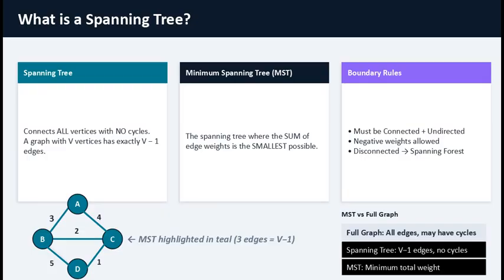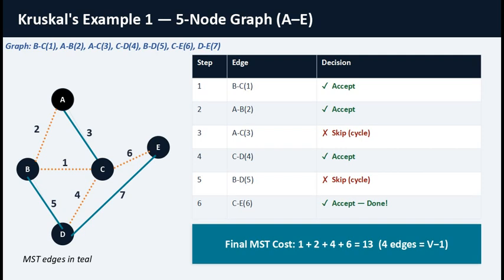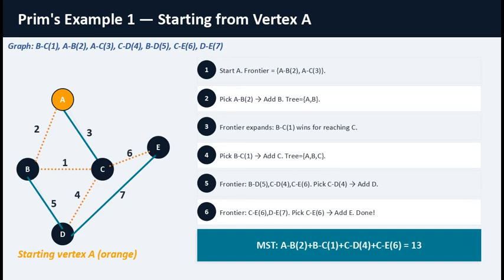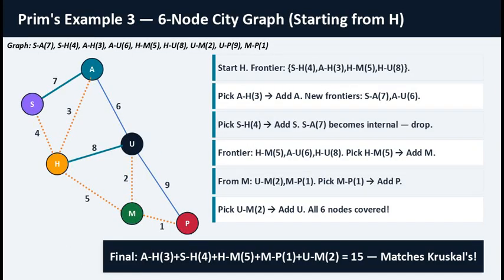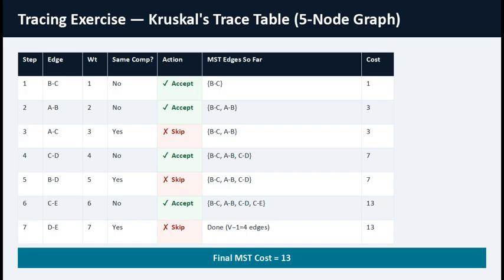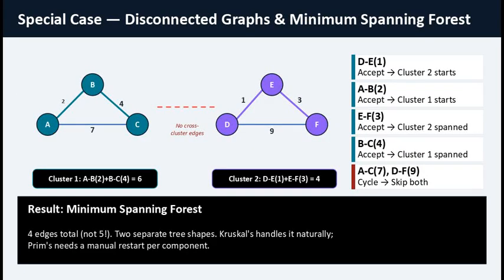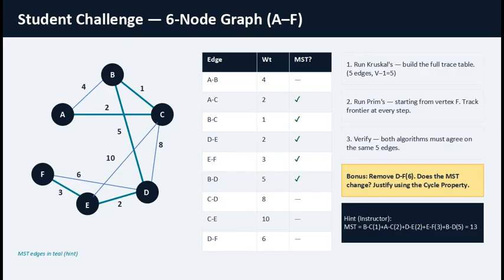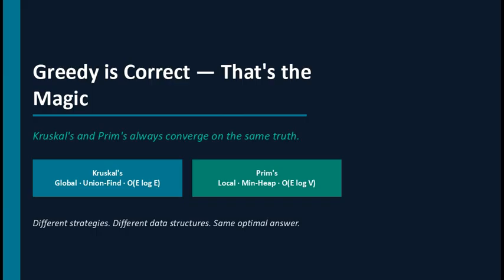Minimum Spanning Trees Explained Simply Kruskal’s & Prim’s Algorithms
🚀 Minimum Spanning Trees (MST) Explained | Kruskal’s Algorithm vs Prim’s Algorithm
In this video, we dive deep into one of the most important topics in Graph Theory and Data Structures — Minimum Spanning Trees (MSTs).
You’ll learn:
✅ What a Spanning Tree is
✅ What makes an MST “minimum”
✅ Kruskal’s Algorithm step-by-step
✅ Prim’s Algorithm explained visually
✅ Cycle detection and greedy strategy
✅ Handling equal-weight edges and negative weights
✅ Minimum Spanning Forests in disconnected graphs
✅ Real-world applications of MSTs in networks, AI, clustering, image segmentation, and VLSI chip design
We also solve multiple worked examples, trace tables, and exam-style problems to help you fully understand how MST algorithms work.
📌 Topics Covered:
• Spanning Trees
• Minimum Spanning Trees
• Greedy Algorithms
• Kruskal’s Algorithm
• Prim’s Algorithm
• Union-Find / Disjoint Set
• Priority Queues & Min-Heaps
• Time Complexity Analysis
• Graph Theory Applications
• Connected vs Disconnected Graphs
• Special Cases in MSTs
🎯 Perfect for:
• Computer Science Students
• Data Structures & Algorithms Courses
• Exam Preparation
• Coding Interviews
• Graph Theory Beginners
💡 Real-World Applications:
✔ Network Cable Design
✔ Road & Power Grid Optimization
✔ Machine Learning Clustering
✔ Image Segmentation
✔ Circuit Board Design
⏱ Chapters:
00:00 Introduction
01:10 What is a Spanning Tree?
04:20 Minimum Spanning Trees
07:30 Kruskal’s Algorithm
18:40 Prim’s Algorithm
30:15 Kruskal vs Prim Comparison
36:00 Special Cases & Edge Conditions
43:20 Real-World Applications
47:10 Student Challenge
49:30 Summary & Exam Tips
Database Systems | Algorithms | Operating Systems | Networks | Programming